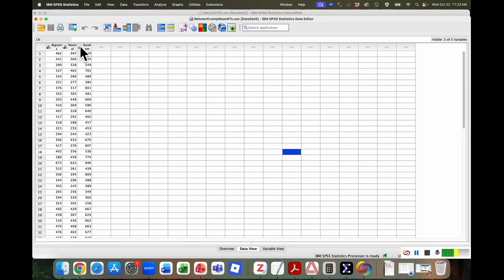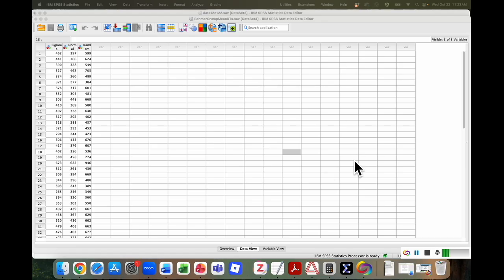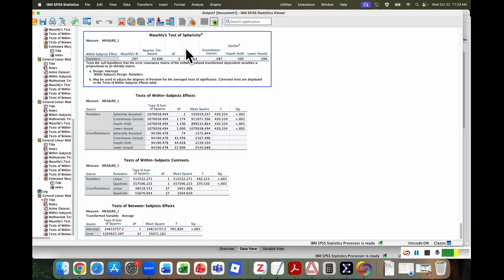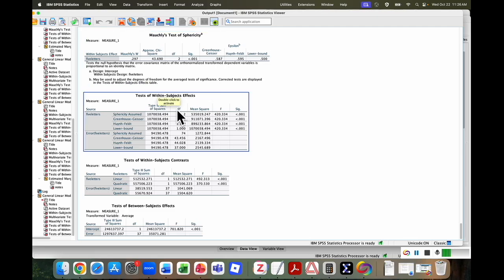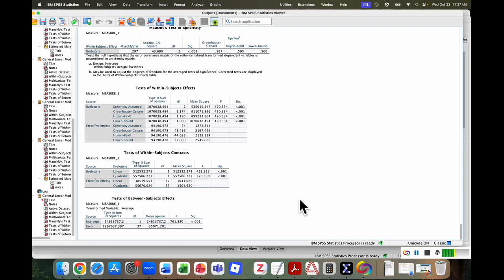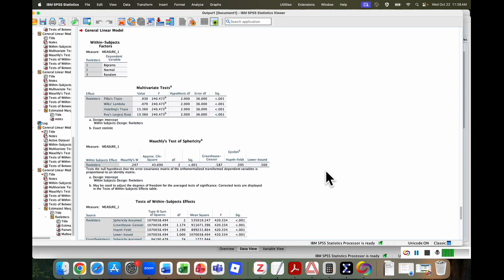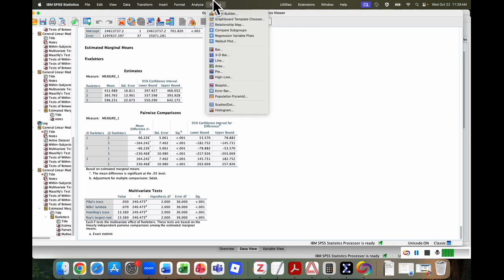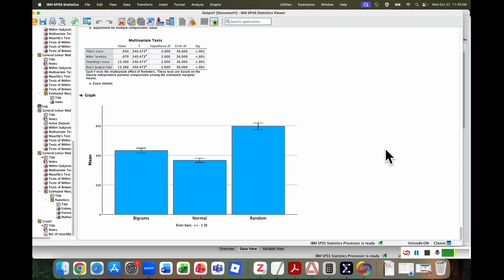Repeated measures anova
Step by step directions on how to conduct repeated measures ANOVA in SPSS 31 with three variables. Tests of sphericity are covered.